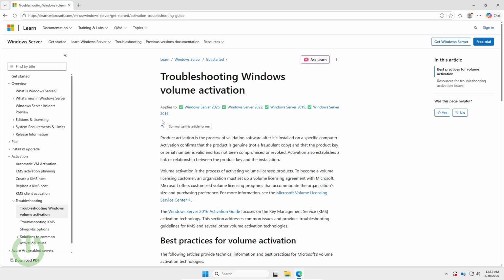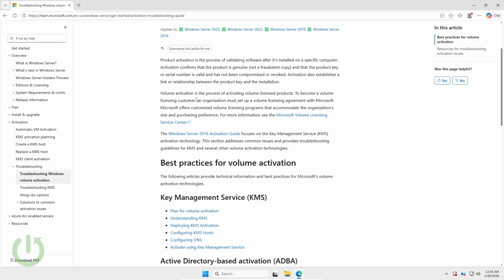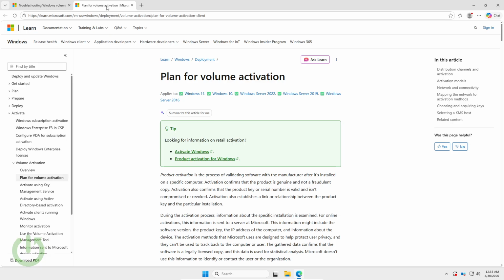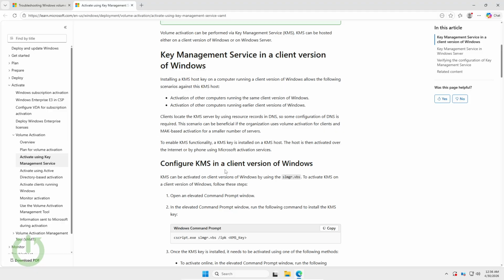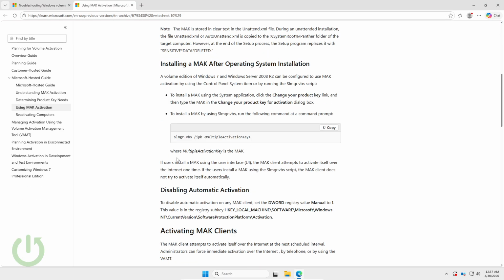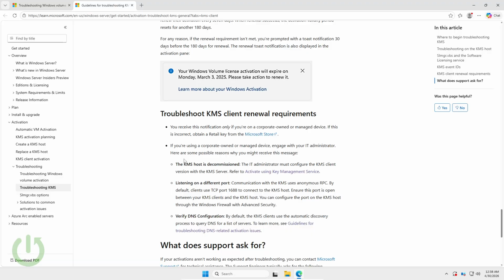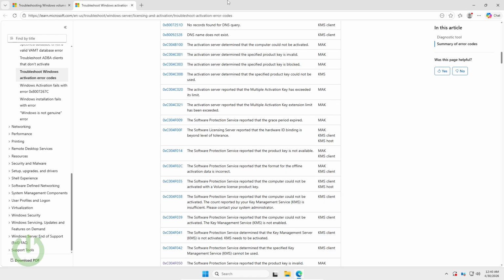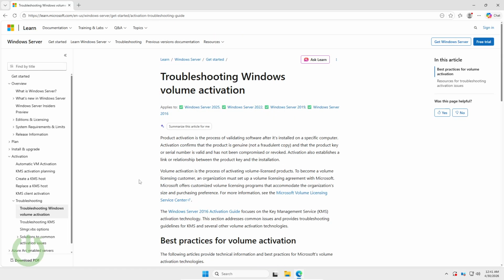MICROSOFT Windows Server – Troubleshooting Volume Activation (KMS, ADBA, MAK)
This video walks you through troubleshooting Microsoft Windows volume activation on Windows Server (applies to 2016 through 2025). You will learn practical, document-backed steps to diagnose and fix activation problems: KMS (Key Management Service) deployment and configuration, Active Directory-based Activation (ADBA), MAK activation, using slmgr.vbs commands to get activation info, checking DNS SRV records, resolving common activation error codes, and rebuilding the tokens.dat file when needed. The advice follows the official Microsoft documentation and shows exactly where to look and which commands to run to restore volume activation in your Windows Server environment.

How to troubleshoot Windows Volume activation in Windows Server?
How to fix KMS activation issues on Windows Server?
How to rebuild the tokens.dat file on Windows Server?

0:00 Introduction & Microsoft documentation overview
0:49 What is product activation and volume activation
1:40 Best practices for volume activation
2:36 KMS (Key Management Service) overview and KMS host configuration
4:17 Active Directory-based Activation (ADBA) overview and steps
5:10 MAK (Multiple Activation Key) overview and activation options
5:43 Subscription activation (Windows 10/11) notes
6:12 Troubleshooting resources and SLMGR options (slmgr.vbs)
7:07 Resolving common activation error codes
8:16 DNS SRV and tokens.dat troubleshooting
8:58 Wrap up and next steps